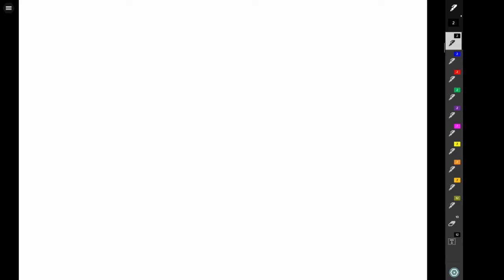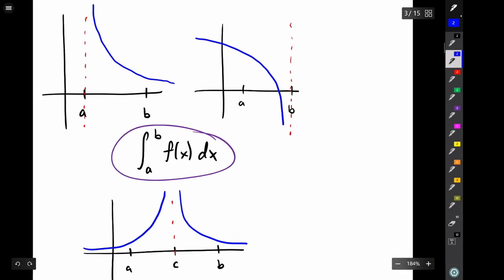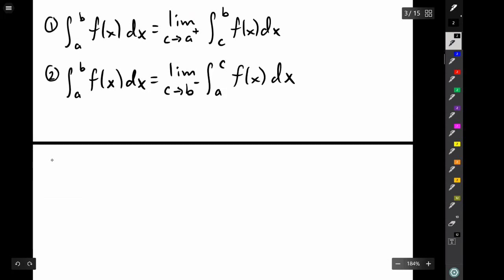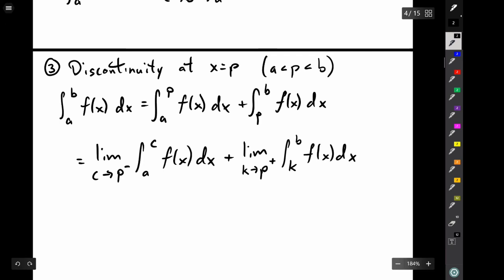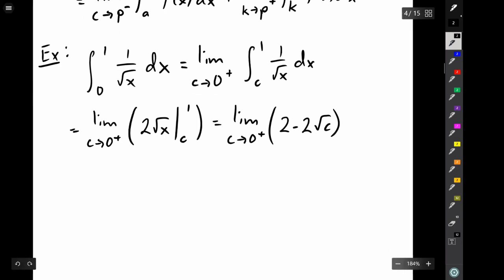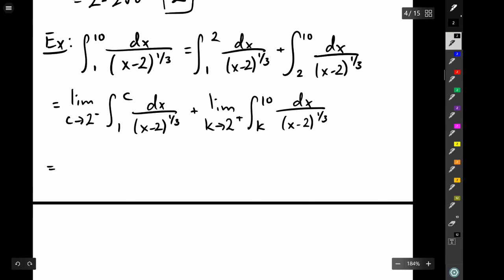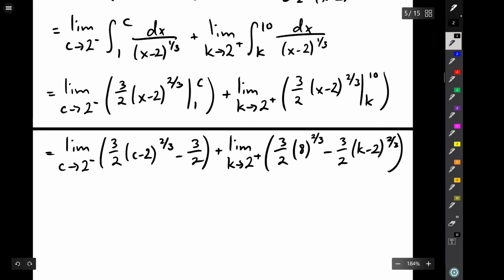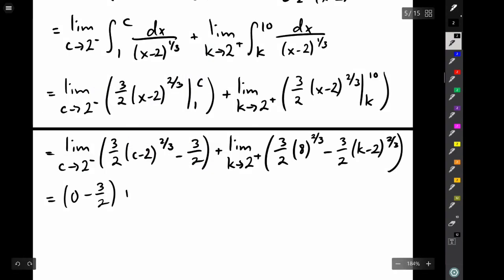Improper Integrals - Unbounded Integrals